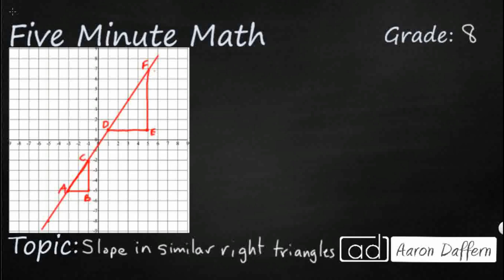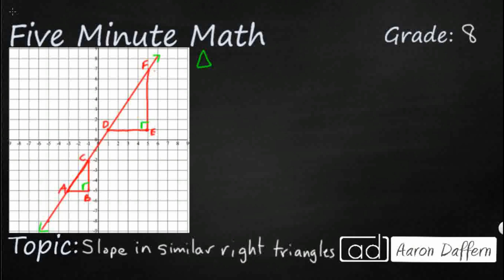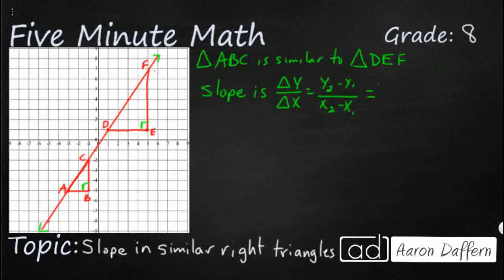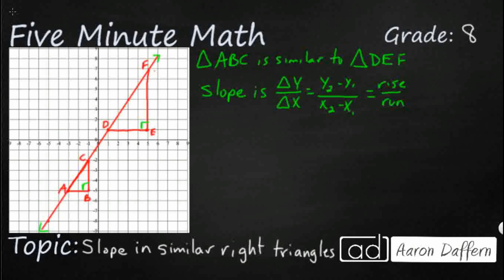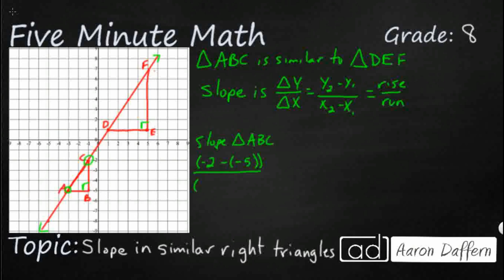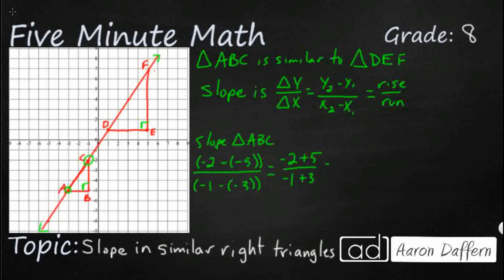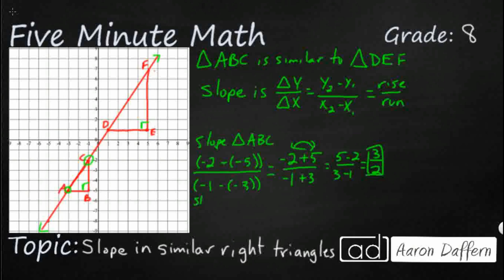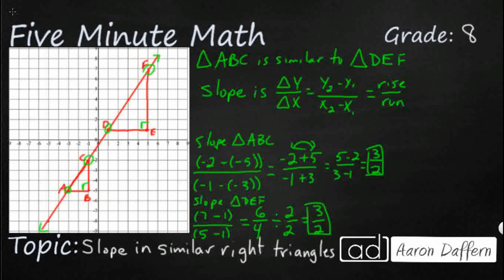8th Grade Math Slope in Similar Right Triangles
Learn how to use similar right triangles to develop an understanding that slope, m, given as the rate comparing the change in y- values to the change in x- values, (y2 - y1 ) / (x2 - x1 ), is the same for any two points (x1 , y1 ) and (x2 , y2 ) on the same line.